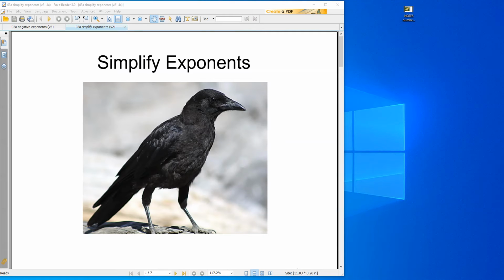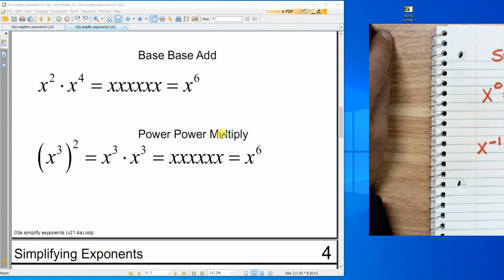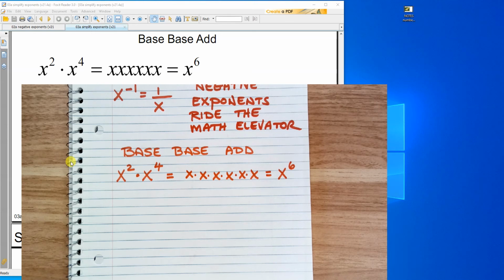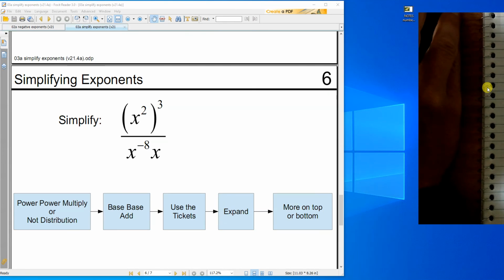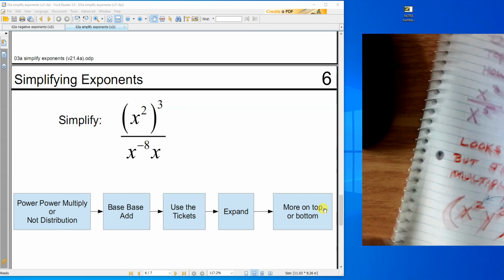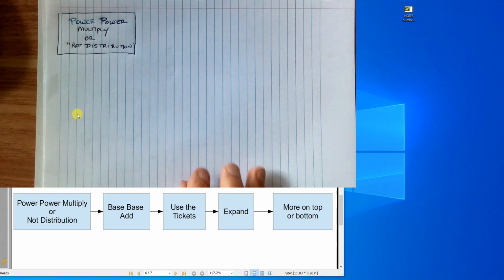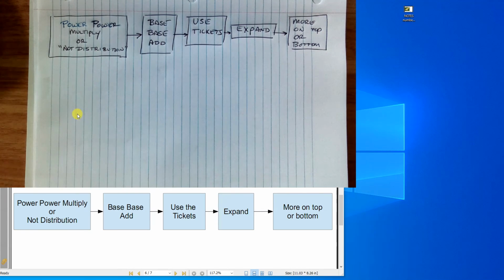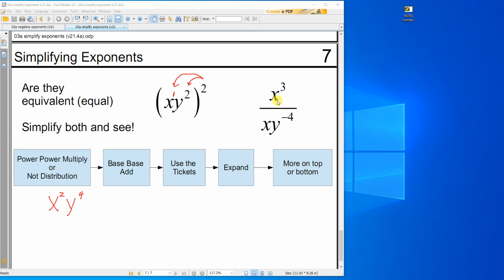NOTES simplifying exponents (v21.4a)